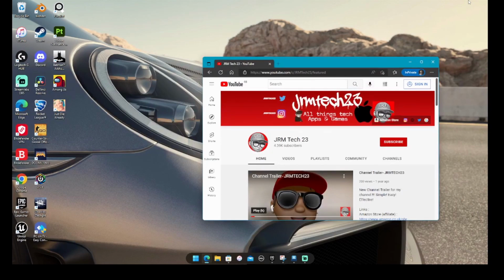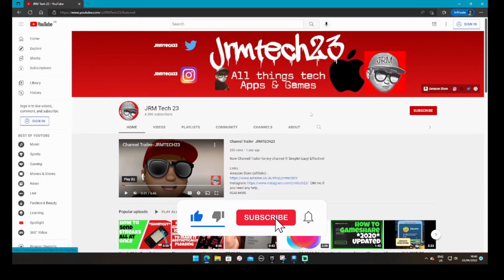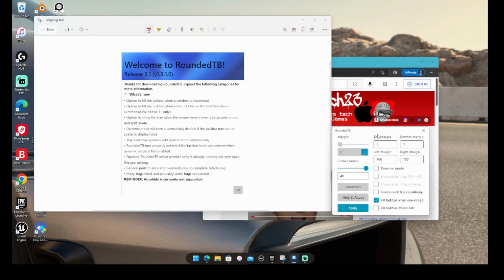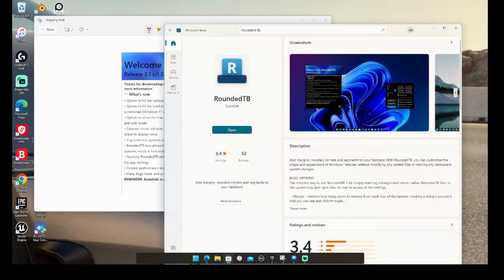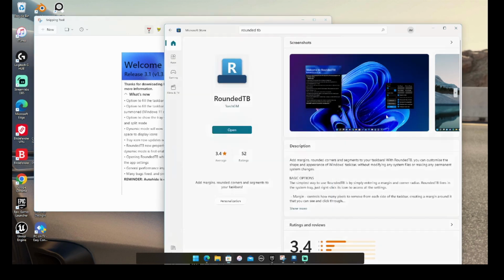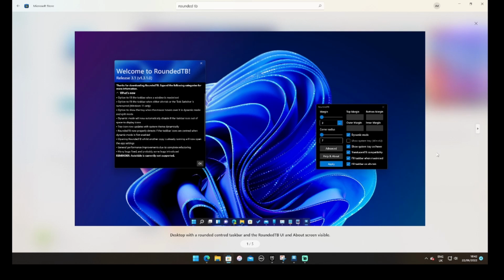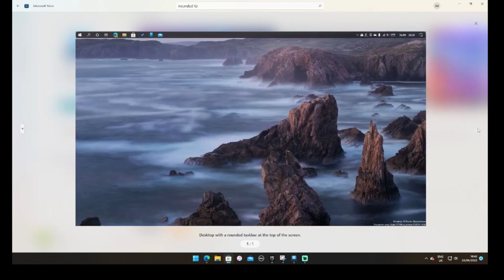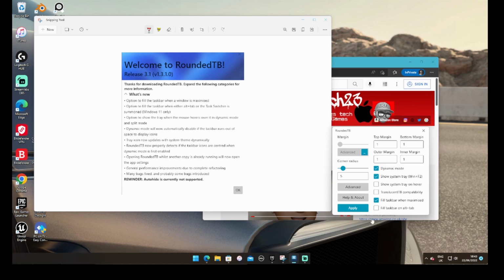Rounded Task Bar Windows 10 or 11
The Rounded Taskbar feature in Windows 10 and 11 introduces a sleek and modern redesign of the traditional taskbar, enhancing your desktop experience with smooth, rounded corners. This subtle but impactful change gives your taskbar a softer, more refined appearance that blends seamlessly with the rounded edges seen throughout the latest Windows UI design giving you that custom task bar experience.

Timings:
0:00 Intro
0:15 Tutorial
3:32 Thanks for watching